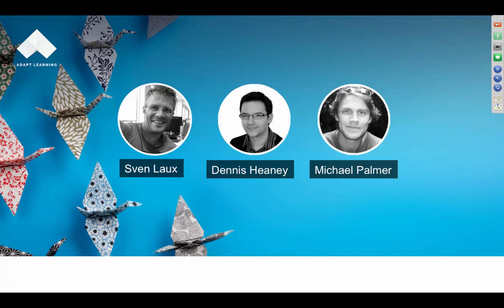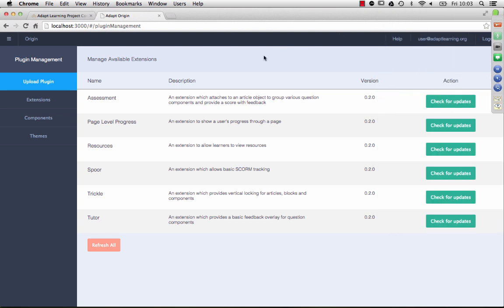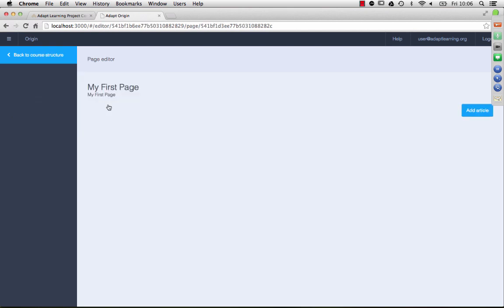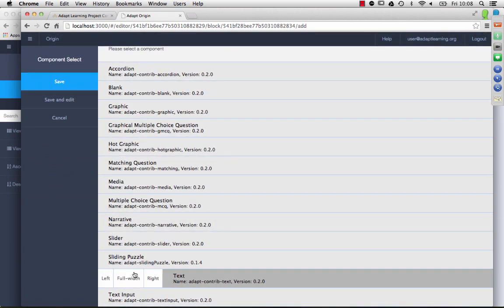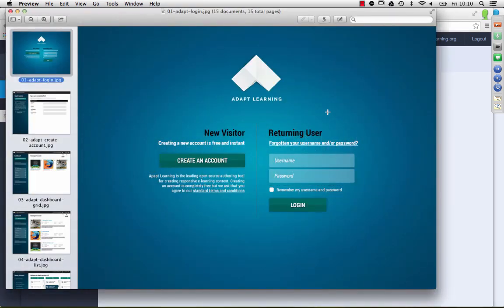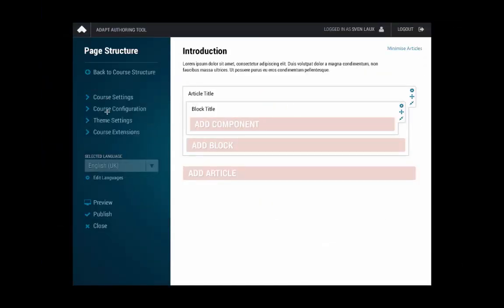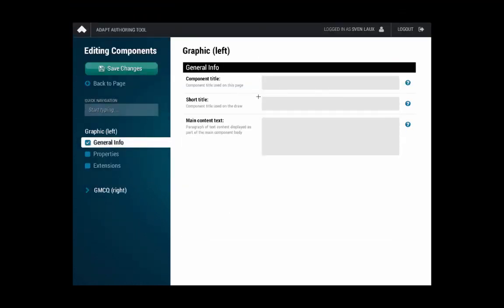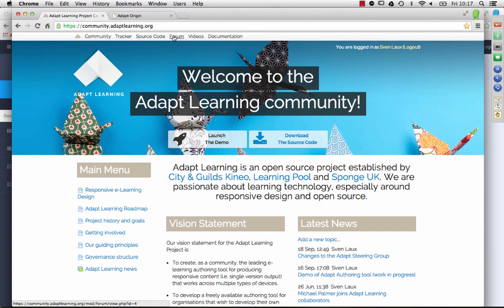Adapt authoring tool - sneak preview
Here is a sneak preview of our free, open source, elearning authoring tool which is due for official release before the end of 2014.